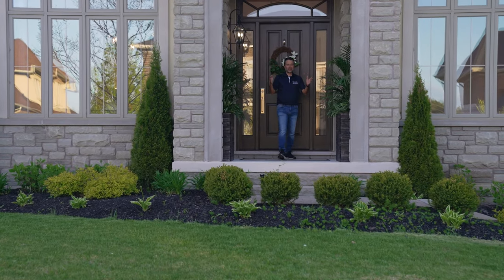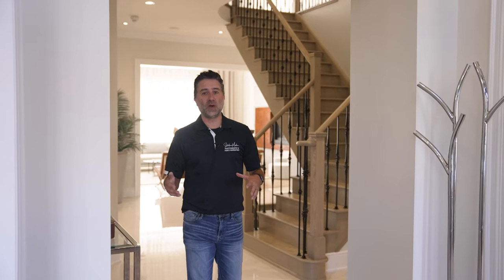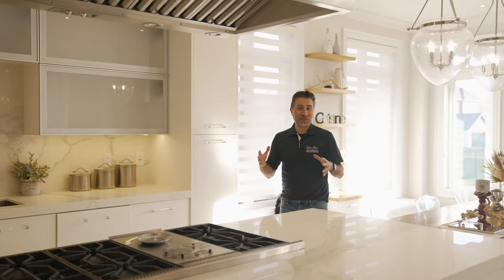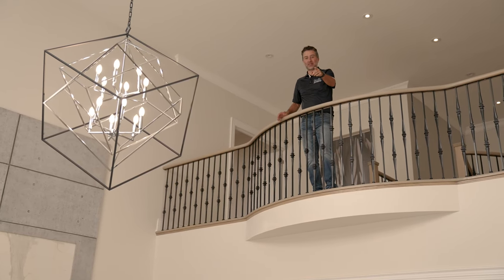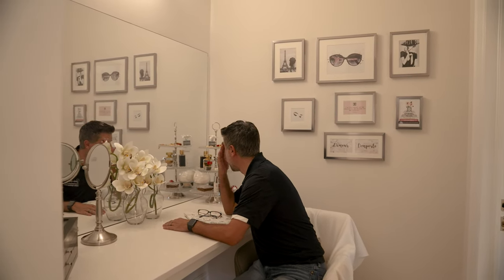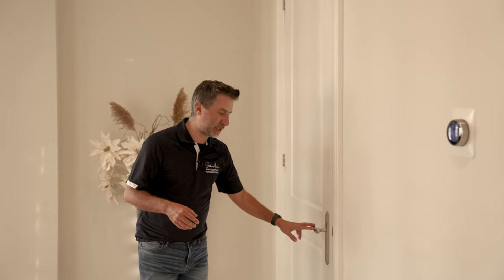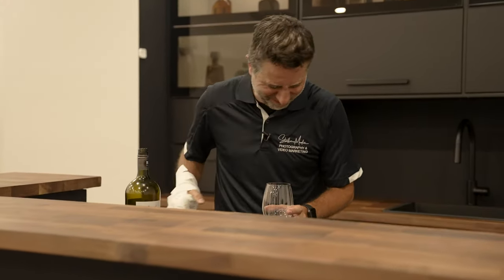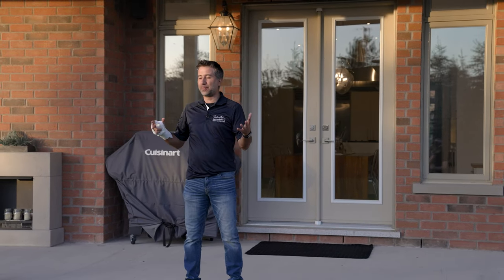A GUIDED TOUR OF A $3.2 MILLION DOLLAR HOME!!! Inside a Gated Community in Uxbridge Ontario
Welcome to:
4 COUNTRY CLUB CRES
Uxbridge, Ontario L9P0B8
MLS® Number: N5634562
$3,275,000

Outstanding Professionally Decorated State Home In The Exclusive Gated States Of Wyndance. Over 7500 Sq. Feet Of Stunning Luxury Living Space, Upgraded W Porcelain & 7"" Hw Flooring, Huge Custom Modern Kitchen W Porcelain Tops & Backsplash, 20' Great Rm W Dble Sd Fireplace, Office & Mudroom W Pet Shower. 4 Spacious Bedrooms W Their Own Ensuites. Professionally Finished Bsmt, Social Area & Kitchen/ Bar, Fully Equipped Gym & Theater Rms, Craft Rm, Guest Bdrm & F/Bath. EXTRAS Ss Wolf & Sub-Zero Appliances, Ss Coffeemkr & Dw, B/I Speakers, 7.1 Sound Proofed Theater Room, Bar W Icemkr And Bevcenter, Elf And Window Coverings, W/D, Irrigation System, Platinum Clublink Golf Membership W Title, Gdox3, 4Cargar & More! (30094850)

*Price may change contact Realtor for updated and complete details.

Media By: StalloneMedia Group
One Call We Do It All